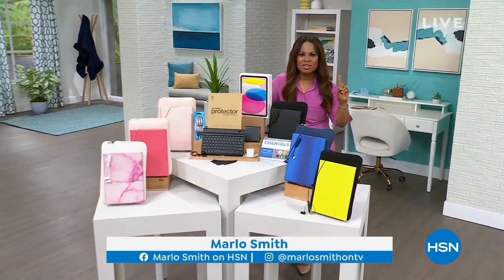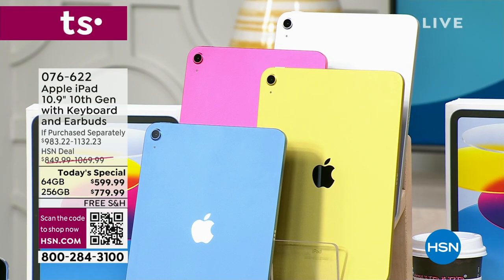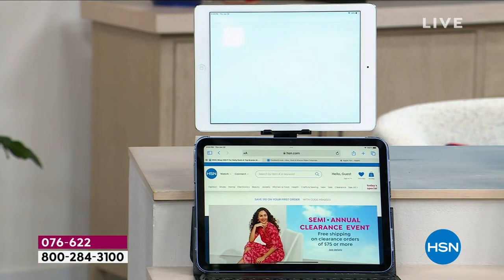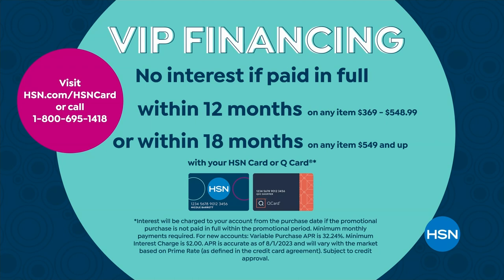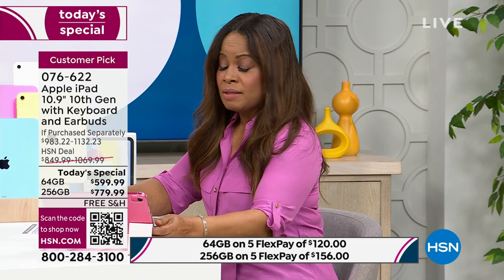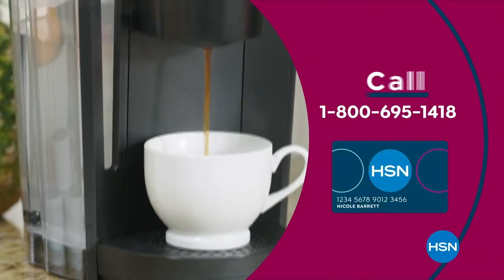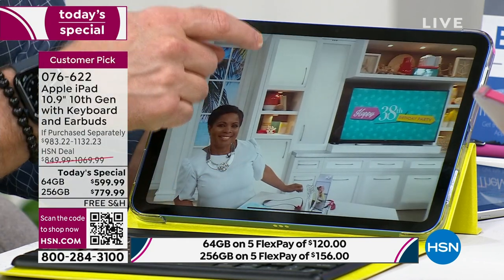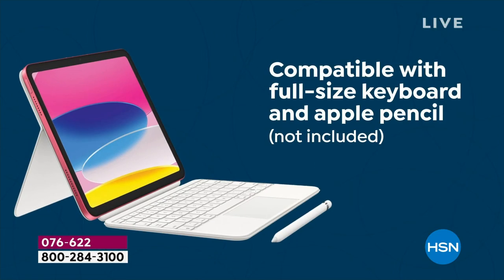HSN | Apple Innovations 02.04.2024 - 01 PM